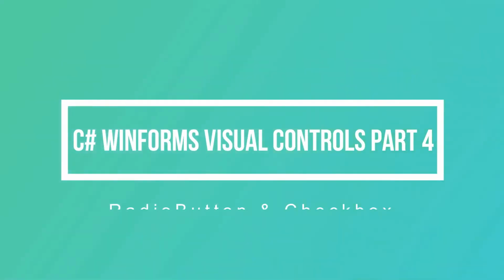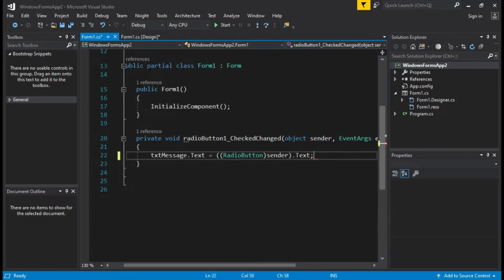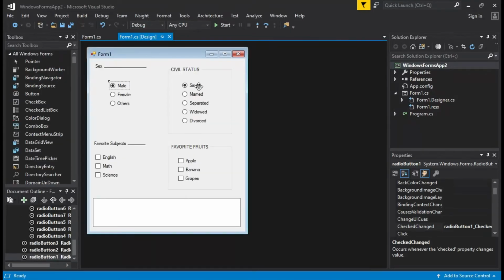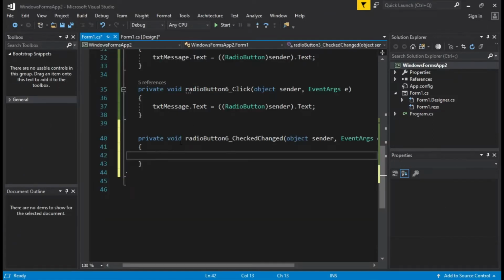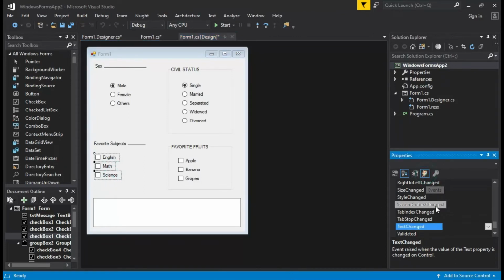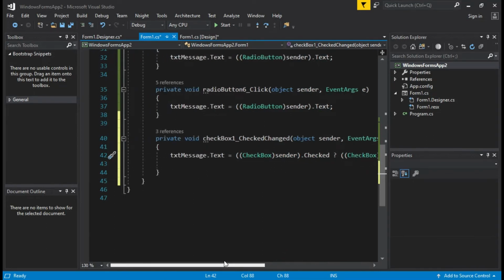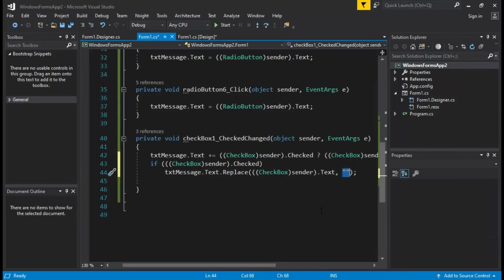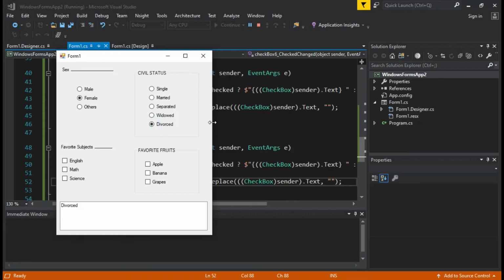C# WinForms Visual Controls Part 4